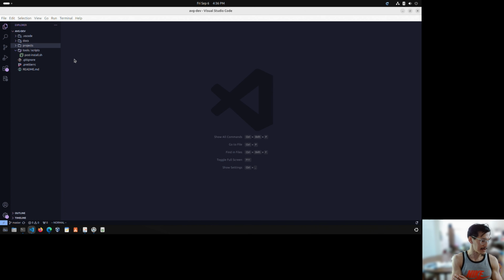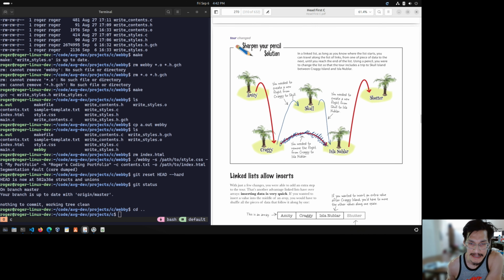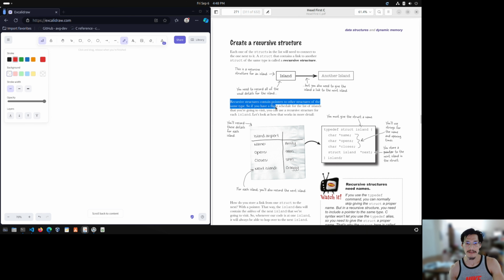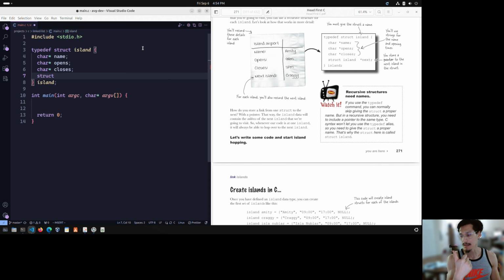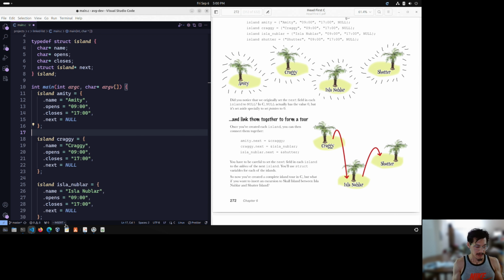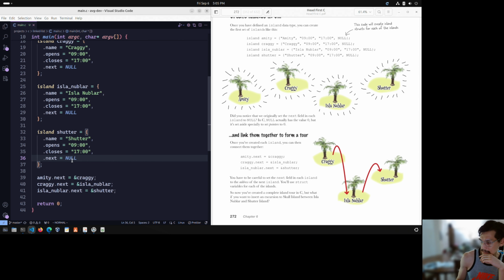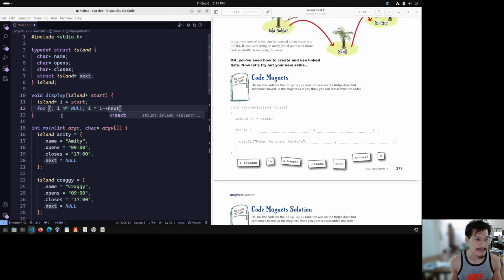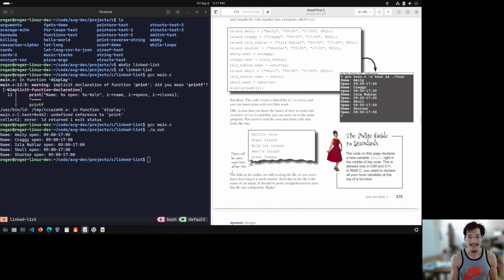30 - LinkedLists in C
Let's start diving into Data structures... beginning with LinkedLists!